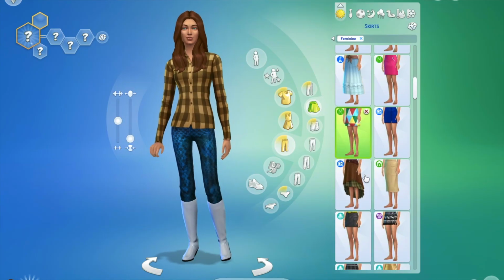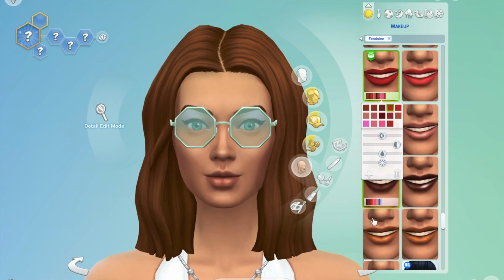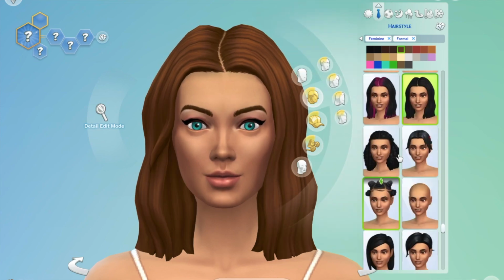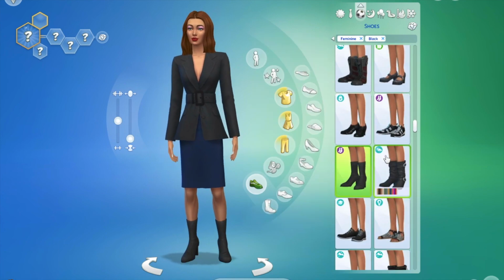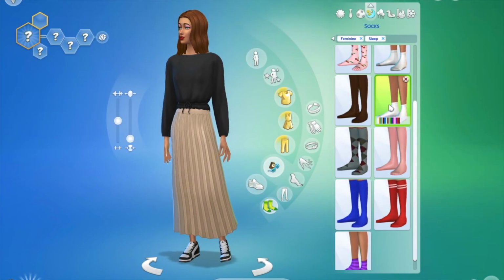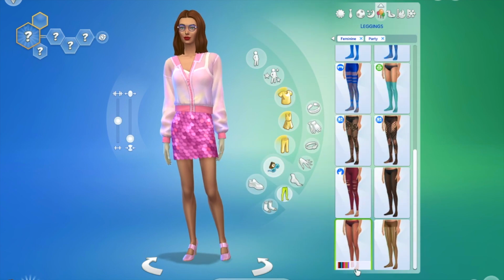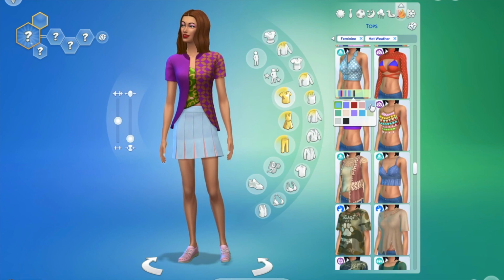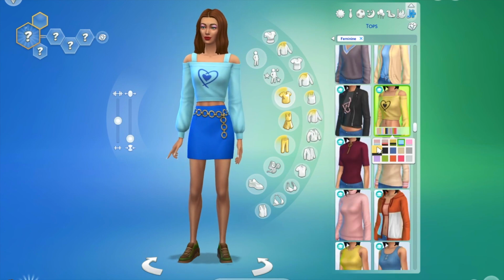Designing Stylish Skirt Looks In The Sims 4 CAS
Hi everyone, today I thought I would try and create eight different looks but every look has skirts in the outfits in The Sims 4.